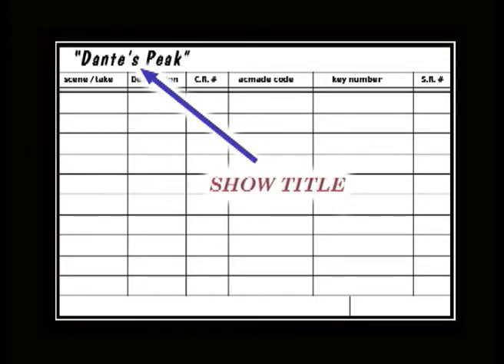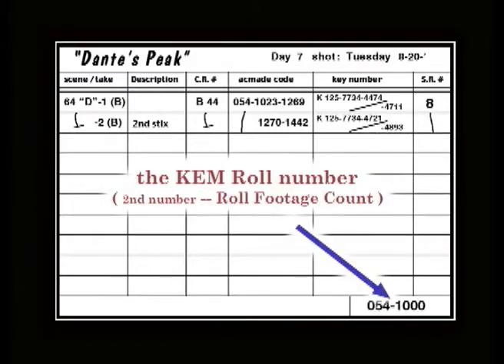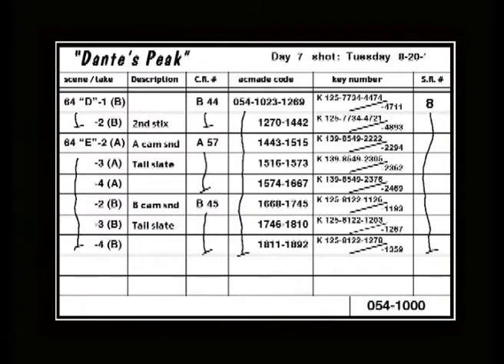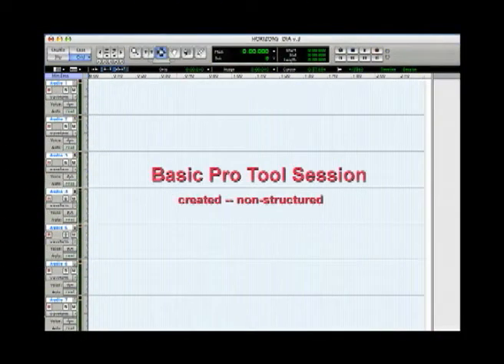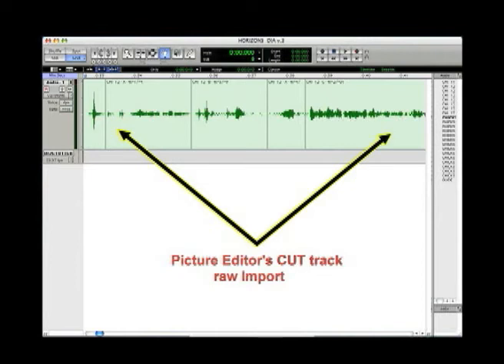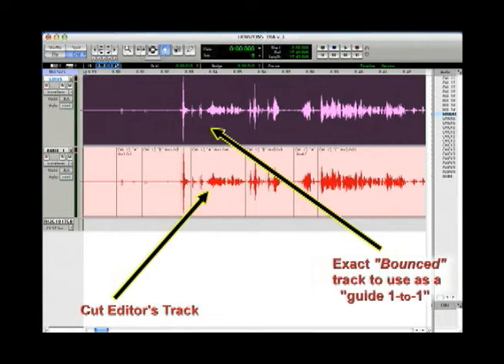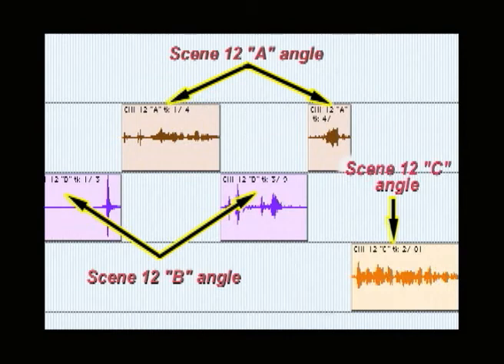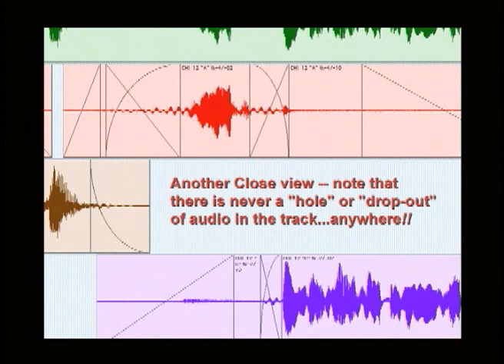Dialog Editing - Dialog Session Layout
Practical Art of Motion Picture Sound, 4th edition relies on the professional experience of the author and other top sound craftspeople to provide a comprehensive explanation of film sound, including mixing, dubbing, workflow, budgeting, and digital audio techniques.